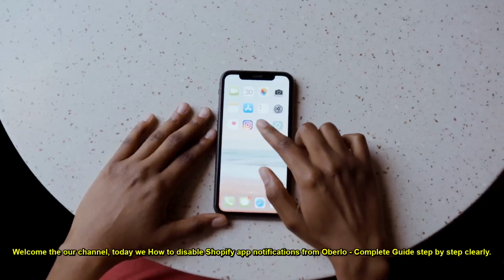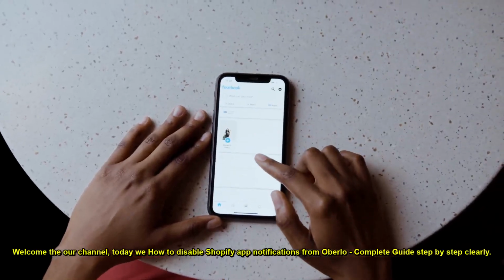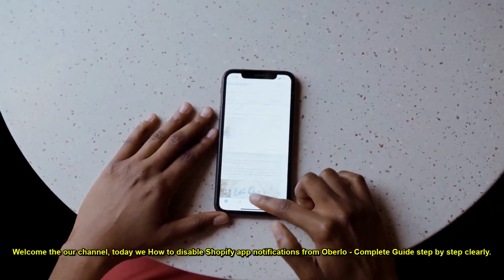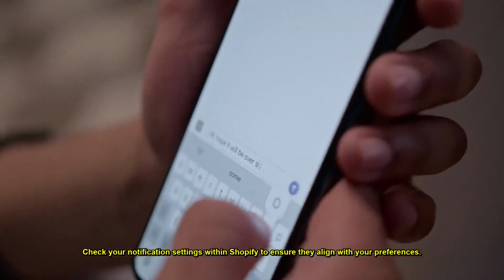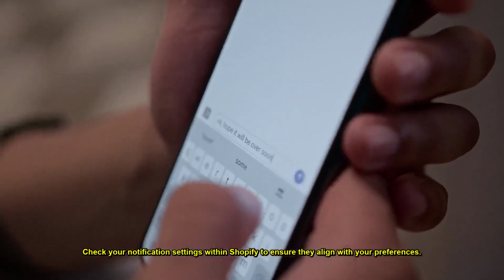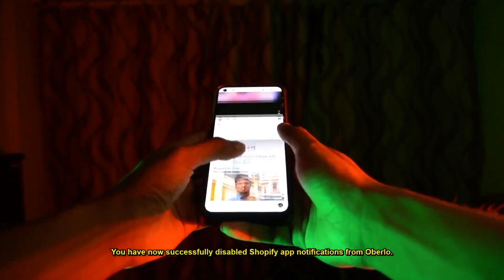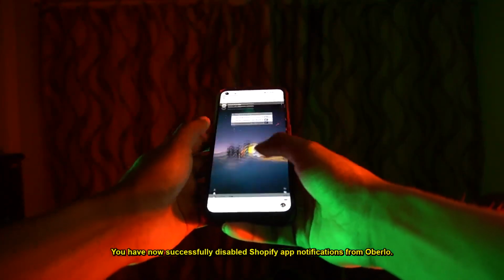How to disable Shopify app notifications from Oberlo - Complete Guide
In this comprehensive guide, we’ll show you how to disable Shopify app notifications from Oberlo effectively. If you're looking to streamline your workflow and reduce distractions, this step-by-step tutorial will walk you through the process with easy-to-follow instructions. Whether you're a beginner or an experienced Shopify user, this video will help you manage your notifications better.